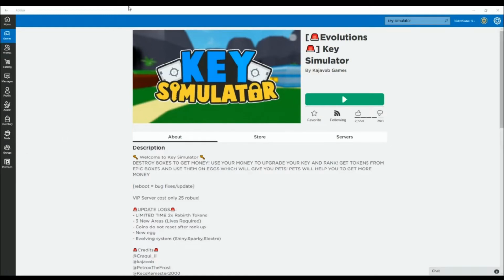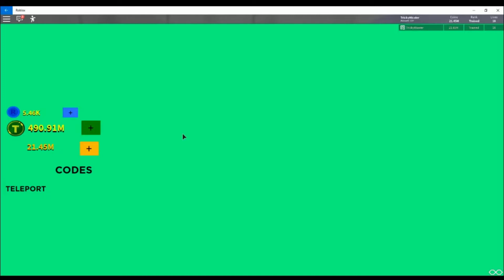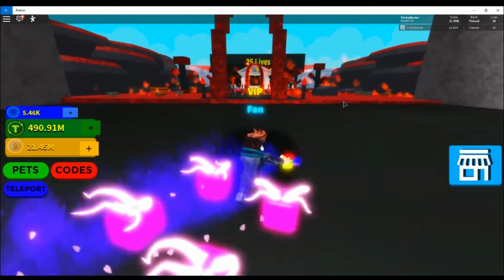Key Simulator // New Areas Unlocked \\ Roblox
Today we are unlocking the last area of the 3 new areas in key simulator. The areas are lives locked, and the second area is currently bugged out. The grind from 10 lives to 25 lives is much harder especially with the 2nd area bugged out. By bugged out I am referring to you not being able to collect any of the chests.

    Anyways I also had to do an offline grind in between the recordings so I can make the sped up part shorter. Mainly needed to grind the tokens out so I can get some electro pets for my pet team. And that's mainly why I able to get the last live unlock area.

Sorry for the long wait for this video, was going to post it yesterday but unfortunately I passed out when I got home from work.